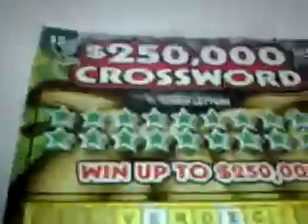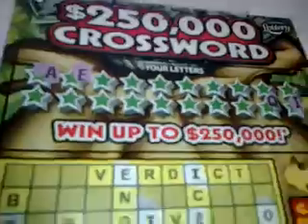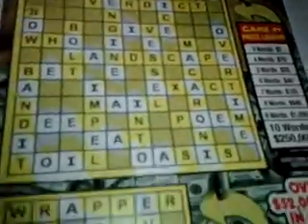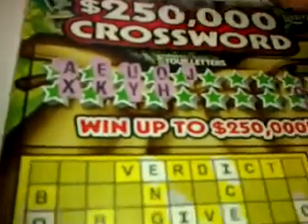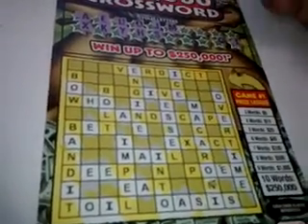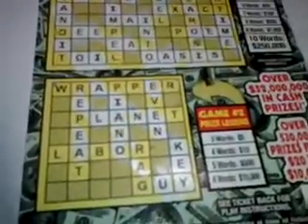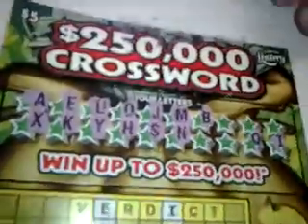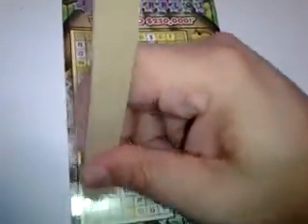Florida lottery scratchoff #990